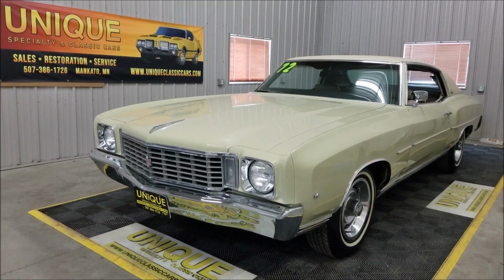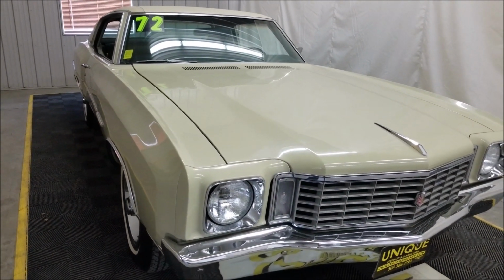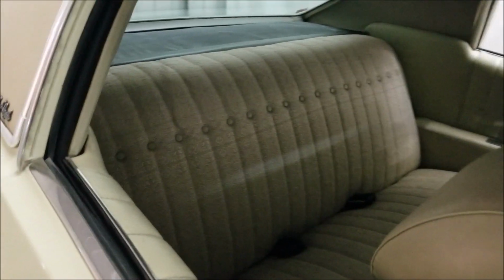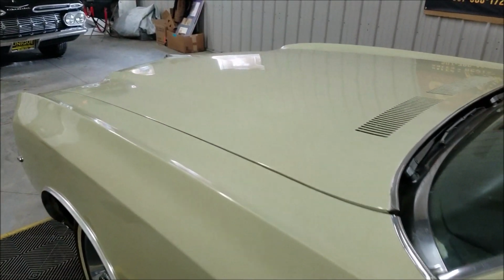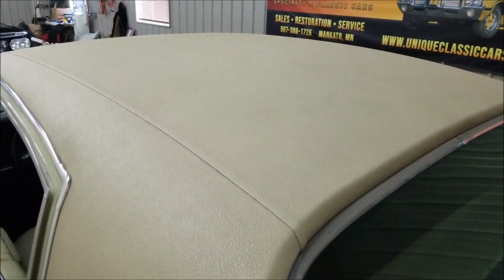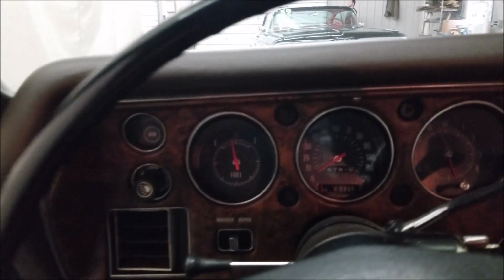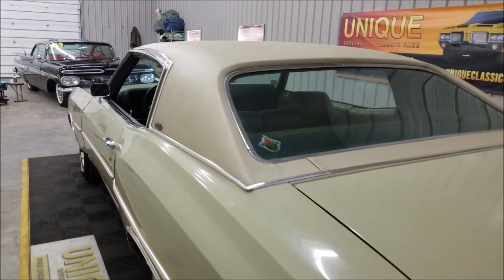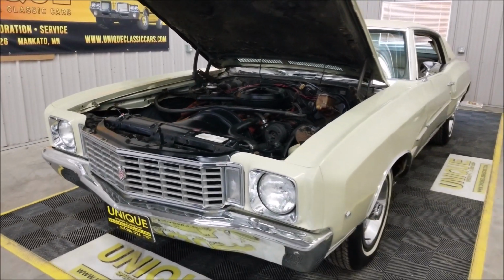1972 Chevrolet Monte Carlo | For Sale $17,900